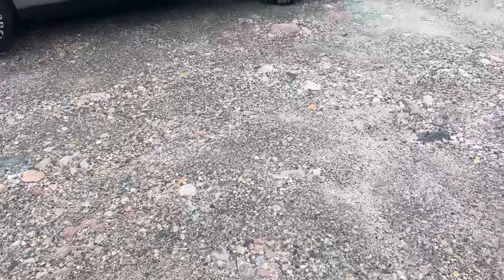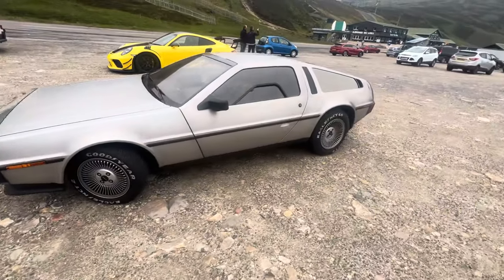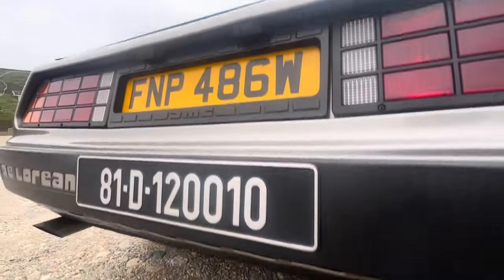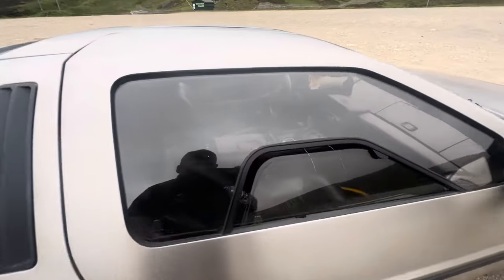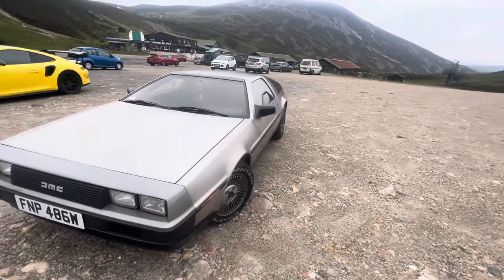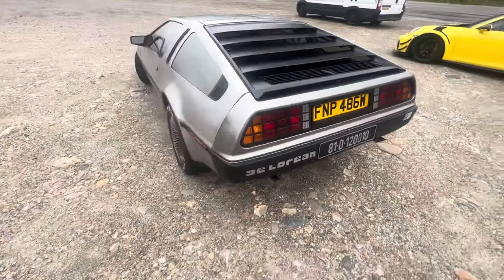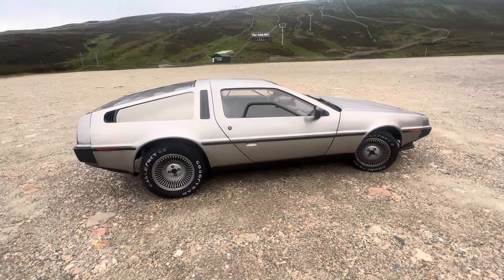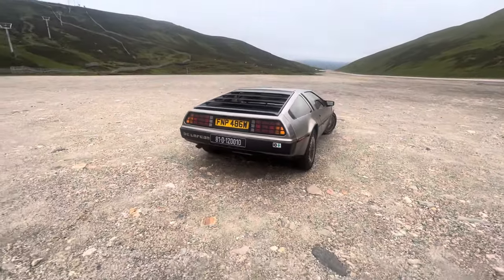De Lorean Motor Company - Michael J Fox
Back to the future Michael j Fox 🦊